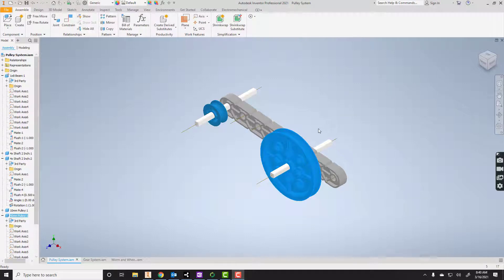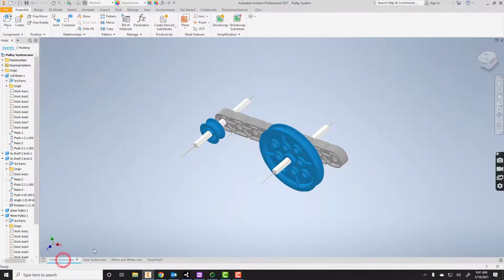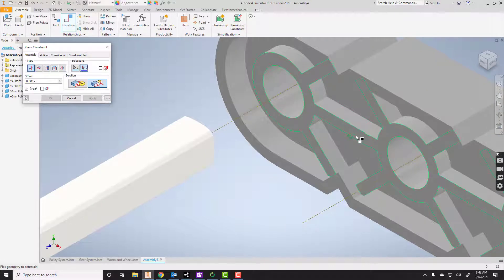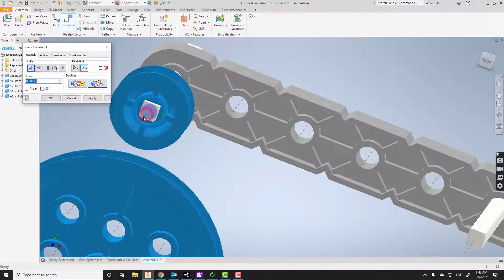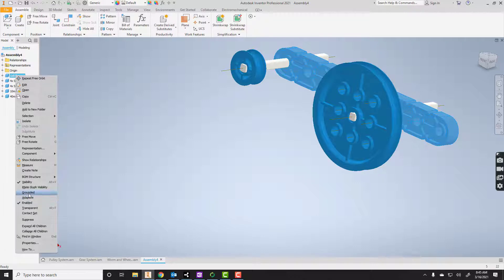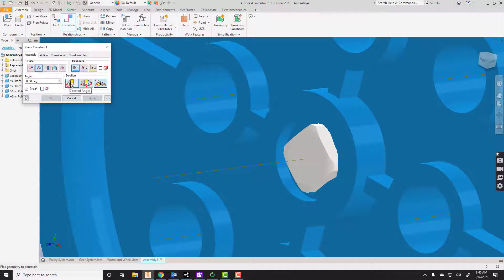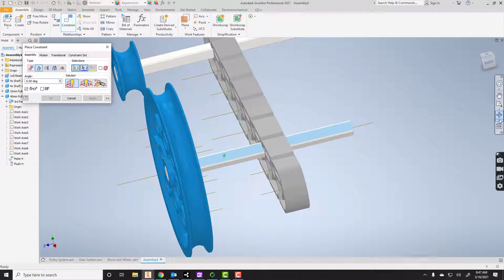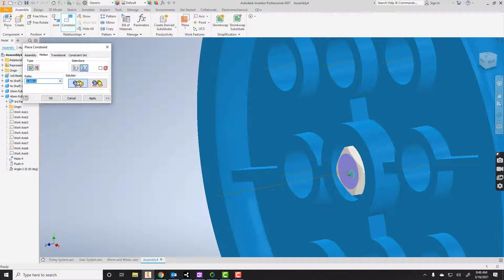Inventor Pulley Mechanism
Putting the pulley mechanism together in Autodesk Inventor.